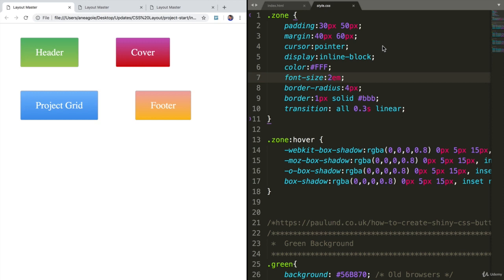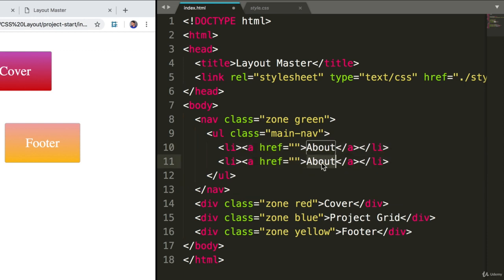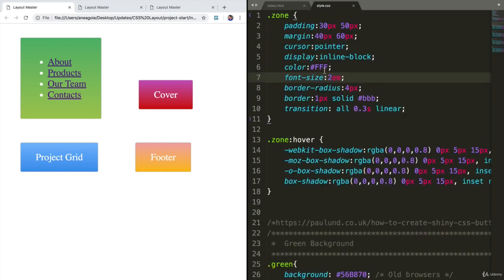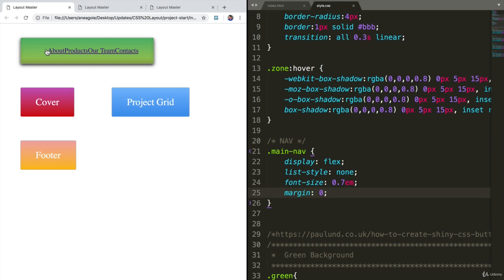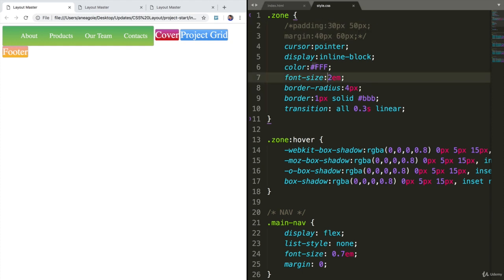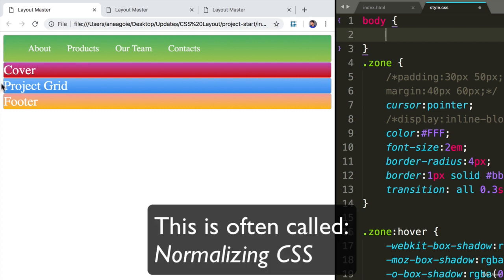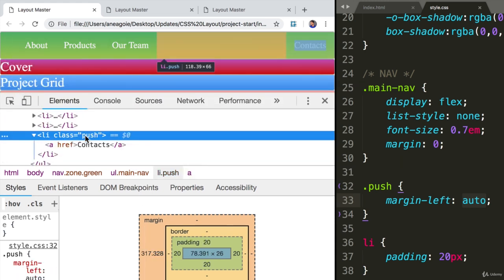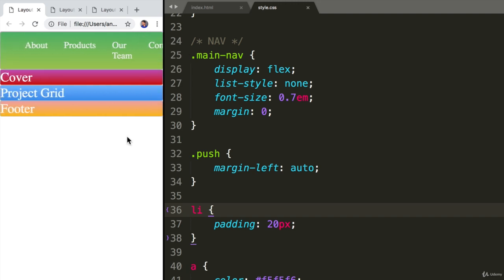9. CSS Grid (6-11)(4)